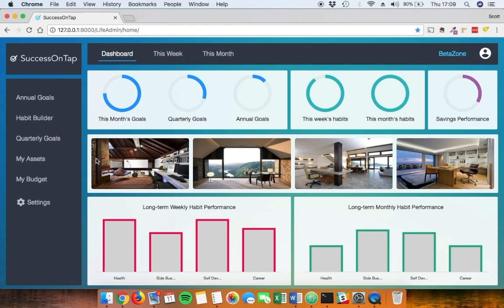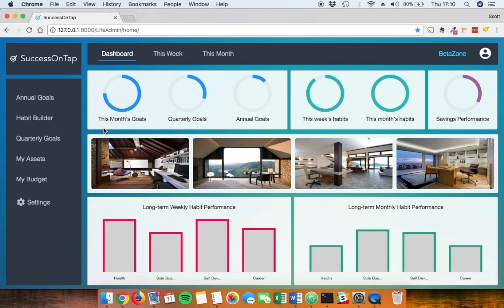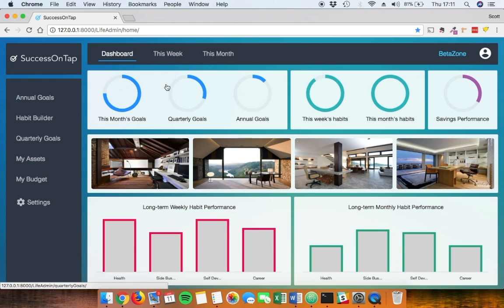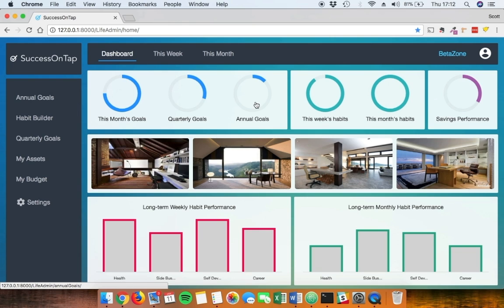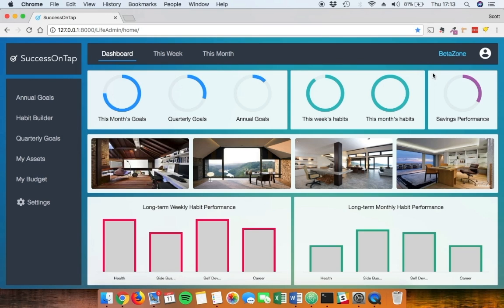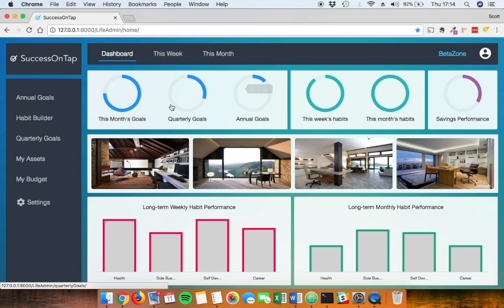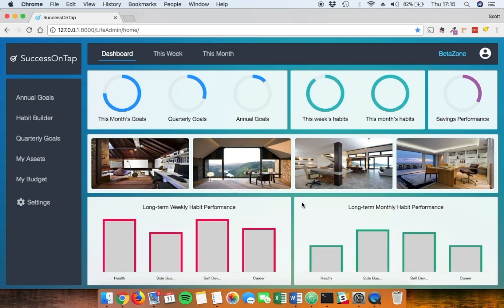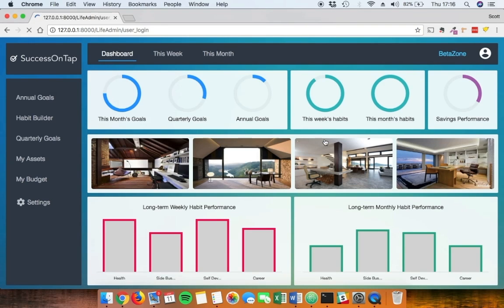SuccessOnTap Dashboard Overview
Here the creator of SuccessOnTap talks you through the features of the main dashboard so you can understand exactly what SuccessOnTap can do for you.